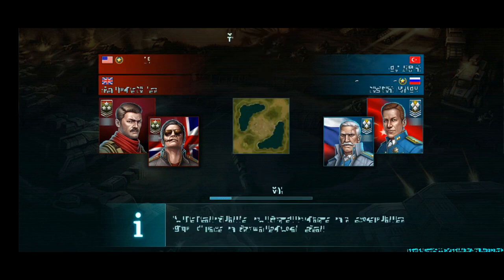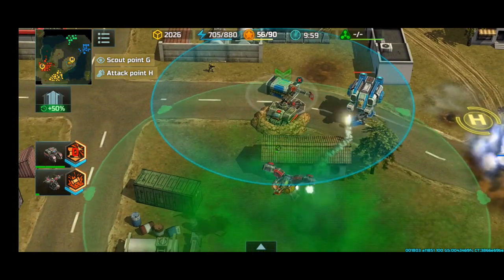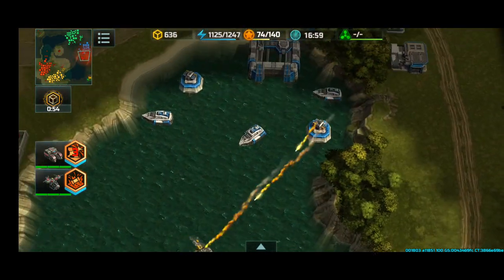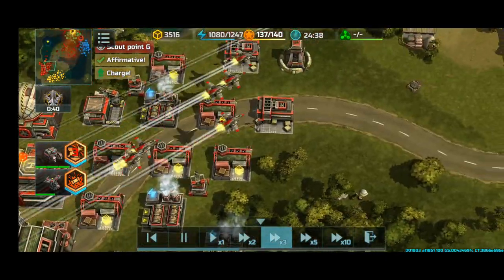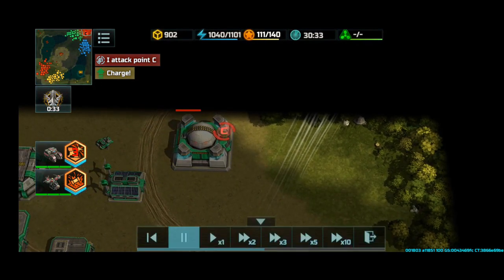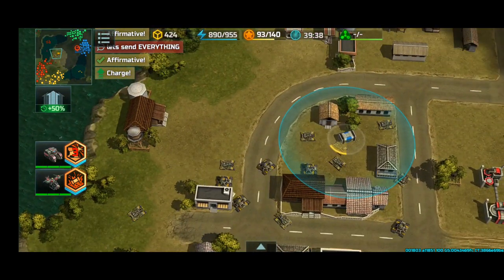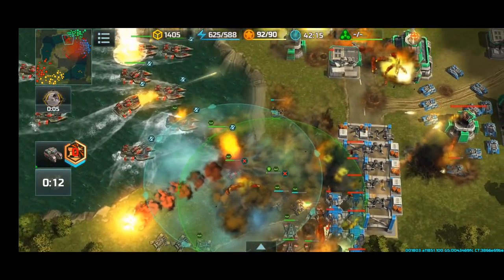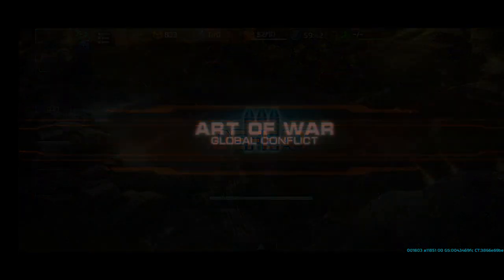Mole repairing Mole?? (Art of War 3 - Sandbox 2v2)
Hey guys, in this EPIC, and one of the most intense battles we've ever fought, my partner and I will be putting the Mole to the test! We will be fighting head over shoulders, trying to bring our enemies to their knees! Keep in mind, that this video was played BEFORE the update where mole's turrets cannot be placed unless the mole is under the ground, and that mole's turrets will not self destruct when mole is down.